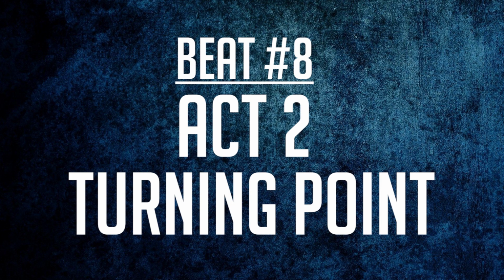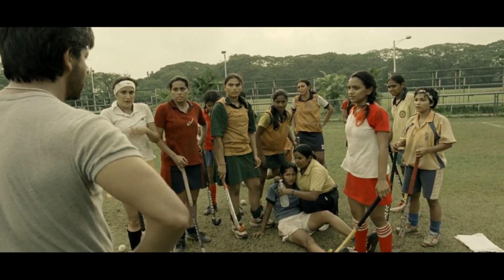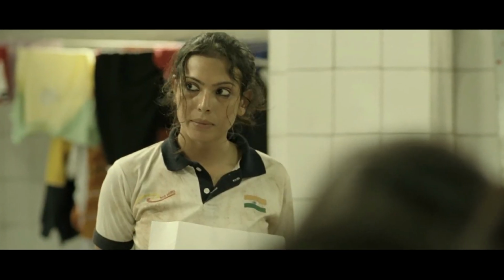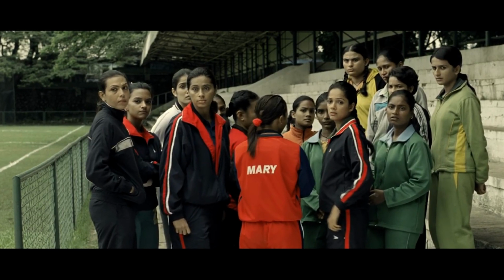Chak De! India's Three Act Structure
In our first ever video essay, we will explore the three act structure of the Chak De! India which is written by Jaideep Sahni.

The 3 act story structure that we will examine is based on the late screenwriting guru Blake Snyder's beat sheet.